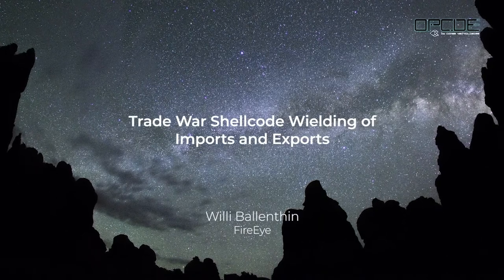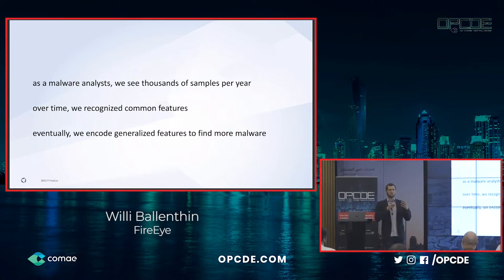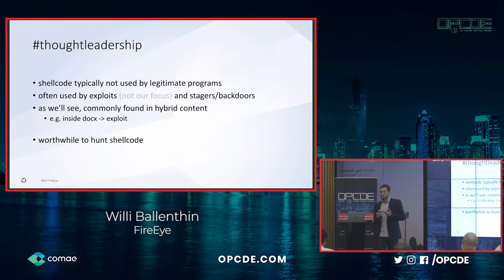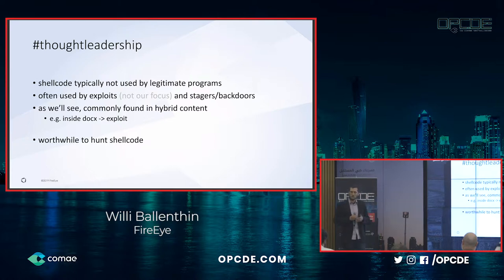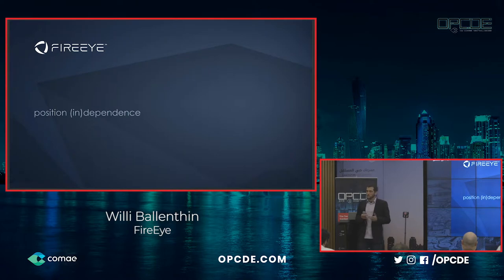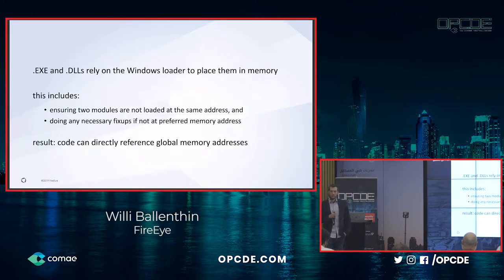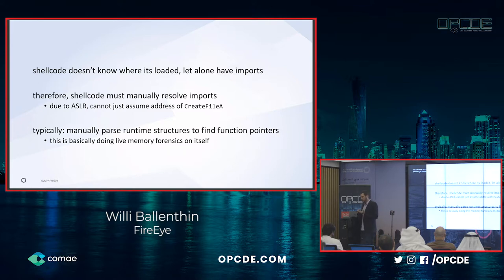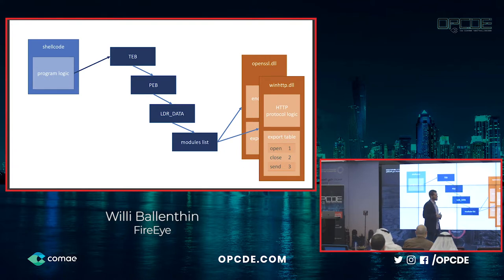Trade War Shellcode Wielding of Imports and Exports - Willi Ballenthin